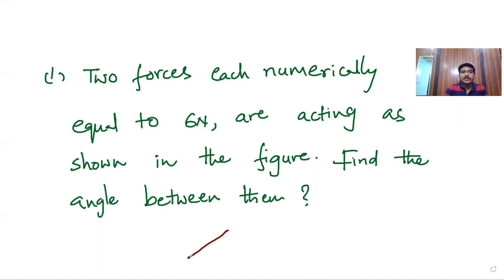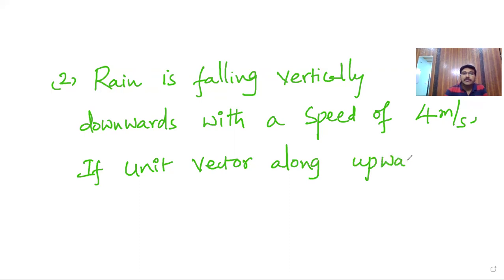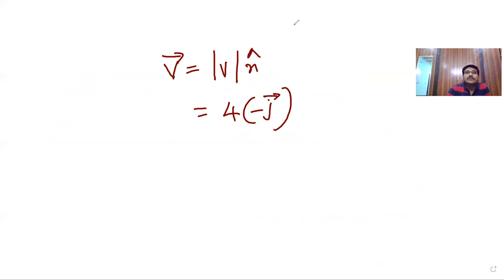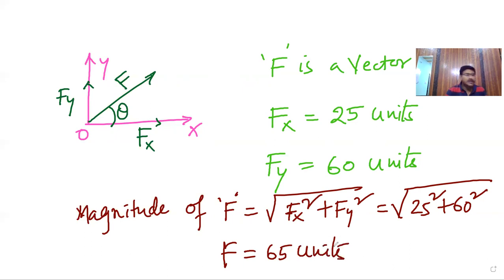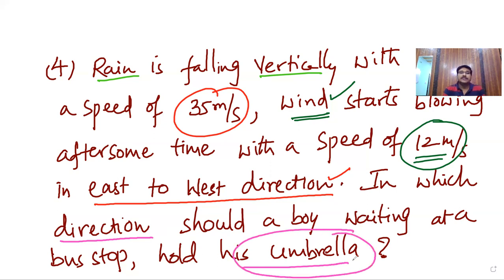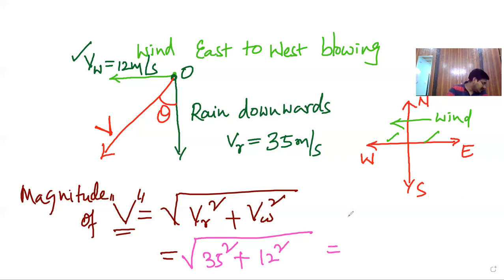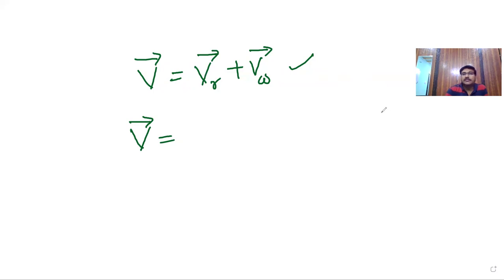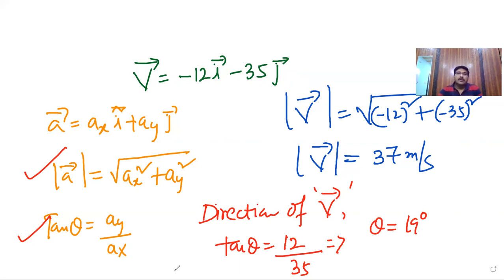Vectors-Numericals--3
It deals with problems associated with vectors. please rectify i bar, j bar and k bar are unit vectors and can be read as i cap , j cap and k cap with notation.